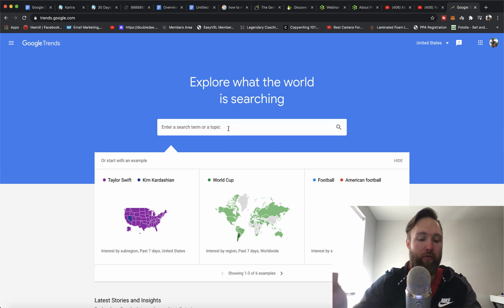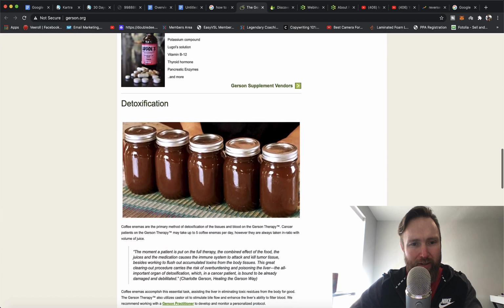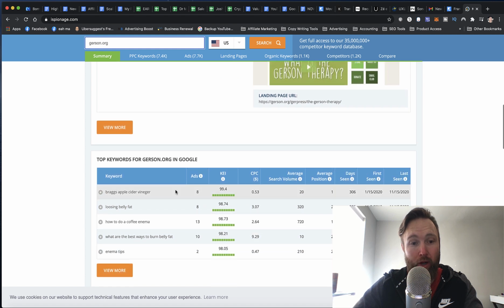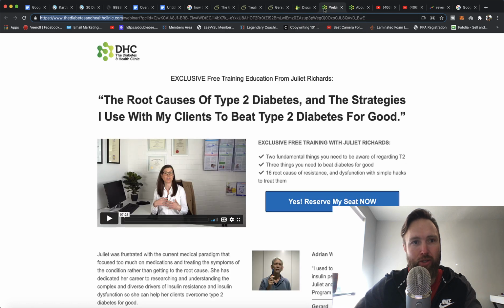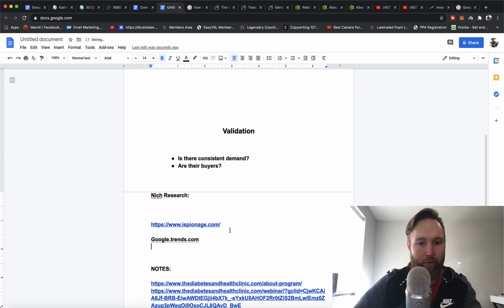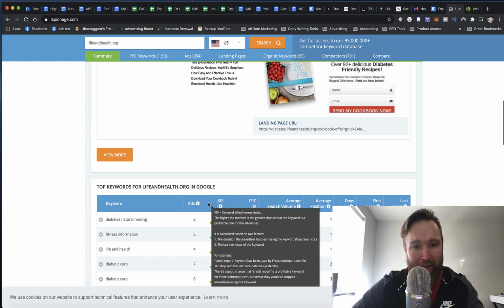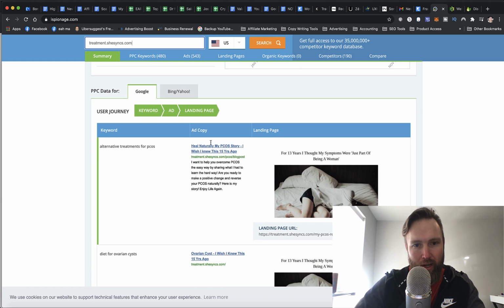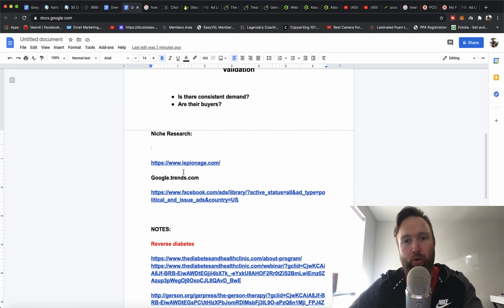How To Choose A PROFITABLE Niche - My Validation Method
Want to know whether the niche you are going into is profitable or not? In this video I show you how to ensure that you're choosing the right niche by doing proper research and the following:

There is a consistent demand
Hungry buyers

This tutorial is likely going to teach you a way to choose a profitable niche that nearly guarantees your success from the beginning.